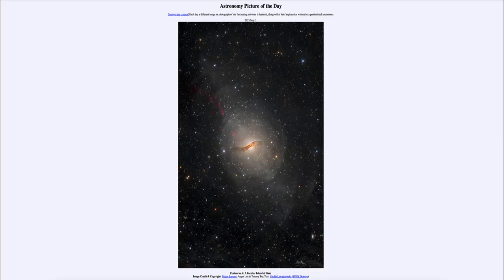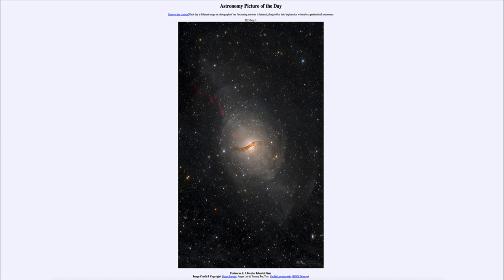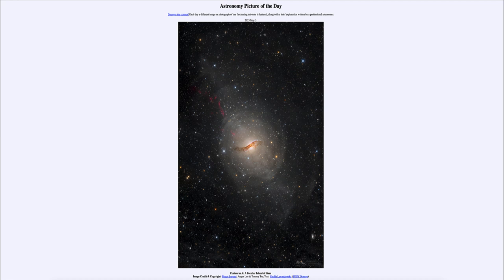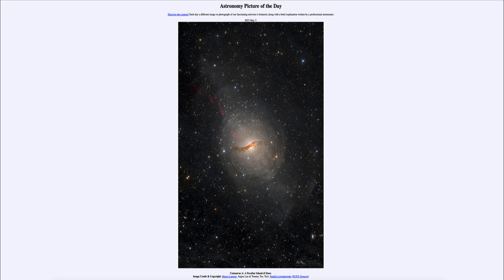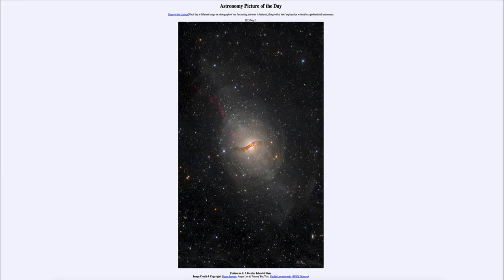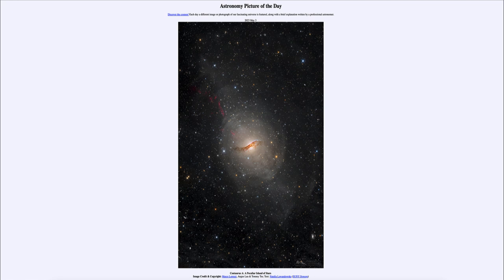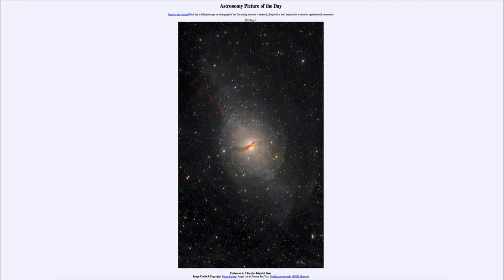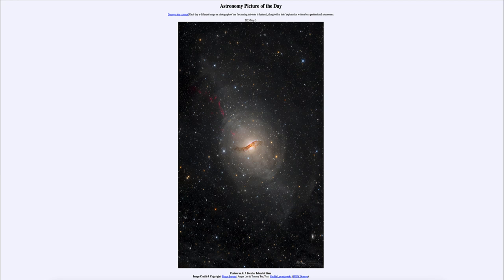2023 May 03 - Centaurus A: A Peculiar Island of Stars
In today's image, we see Centaurus, an example of an active galaxy. In this galaxy, there are actually two galaxies, a spiral galaxy and an elliptical which are in the process of colliding. The material involved in the collision, along with a supermassive black hole at the center of the galaxy are responsible for the excess energy being released.